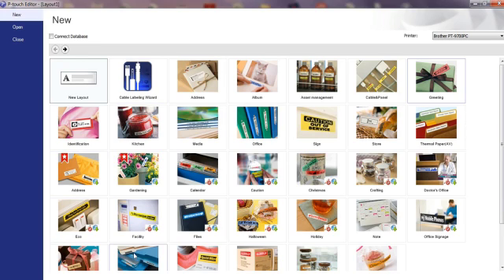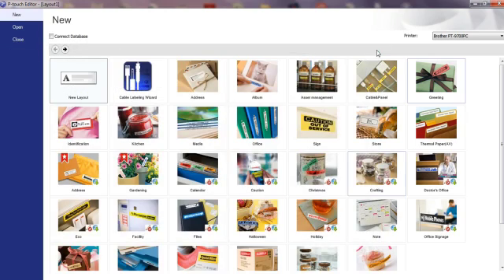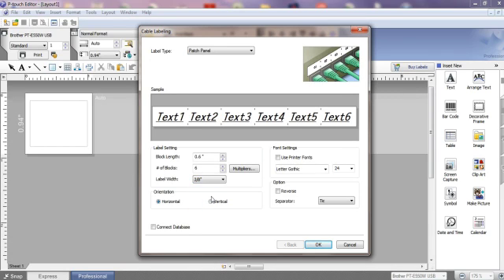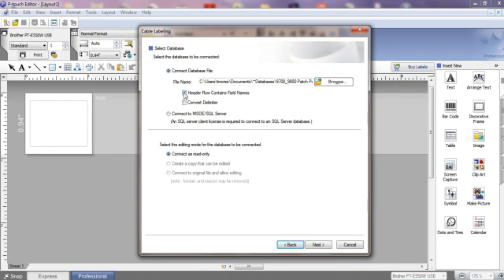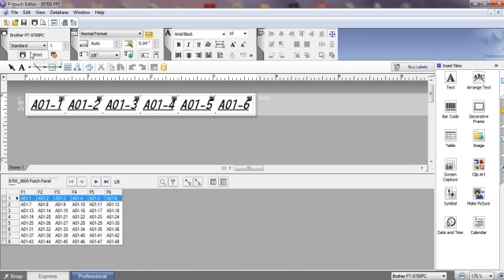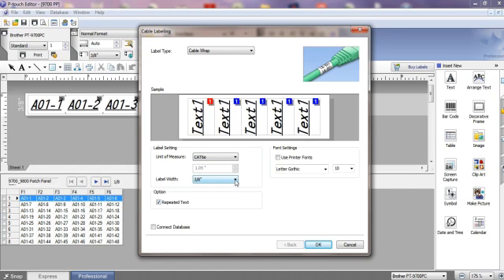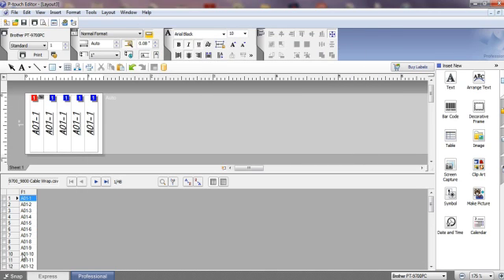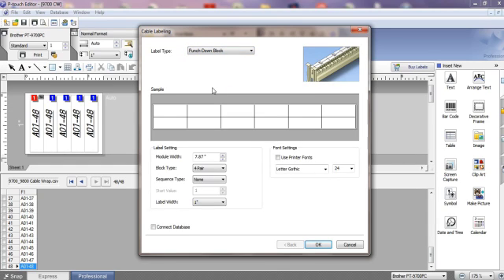P-Touch 9700 and 9800: Patch Panel and Cable Wrap Database Printing